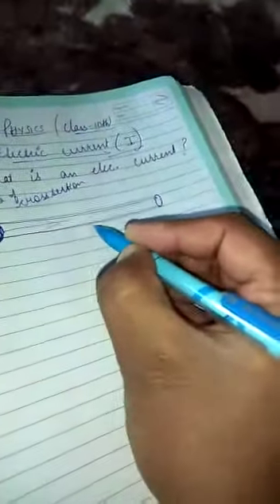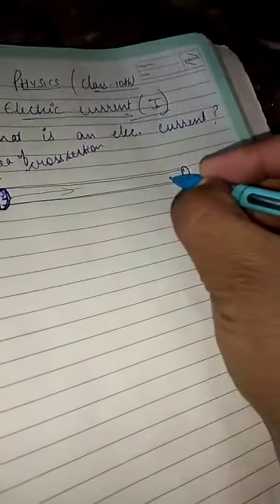CLASS 10TH PHYSICS CH ELECTRICITY PART 1